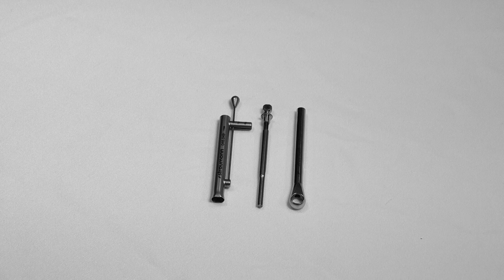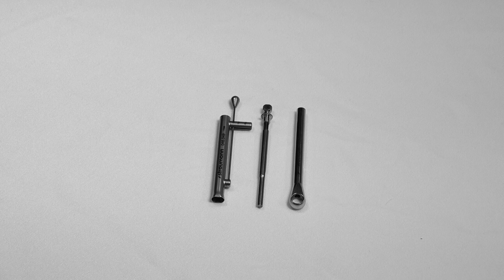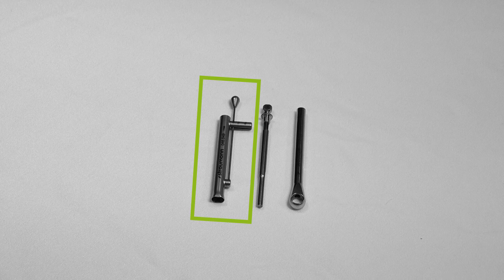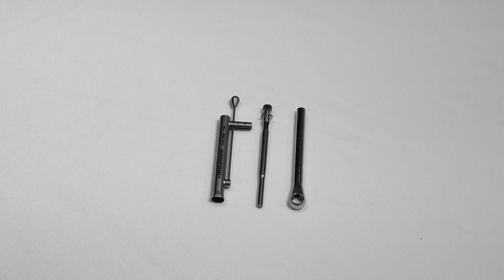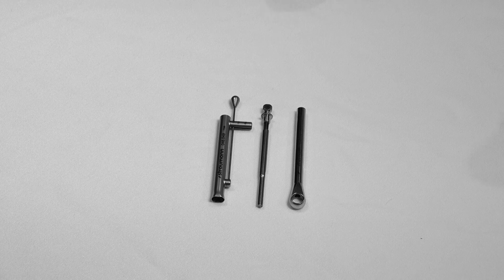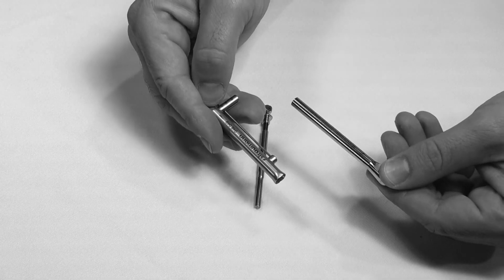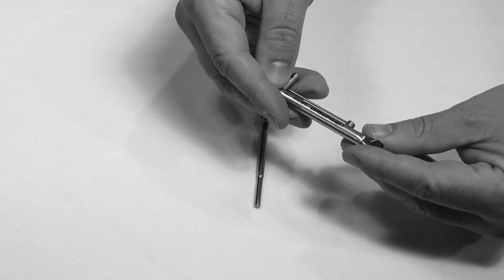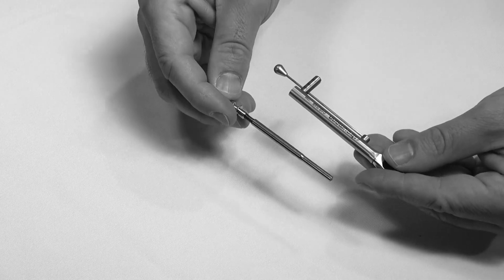How to Use the Straumann Torque Control Device and Ratchet ?